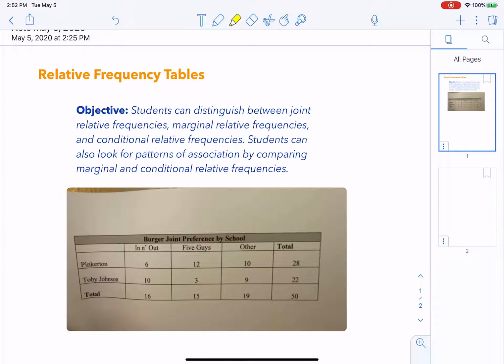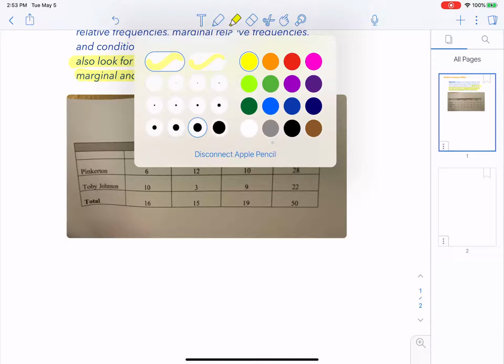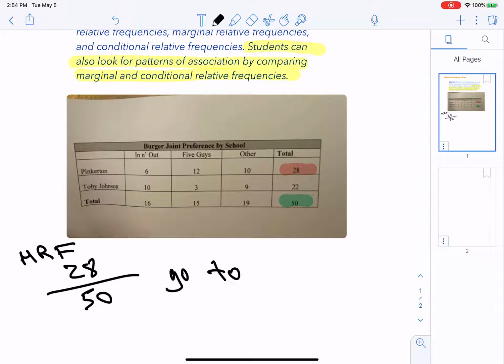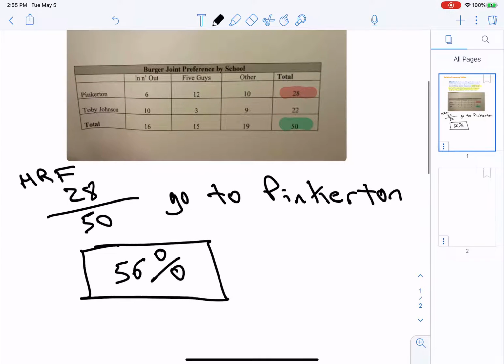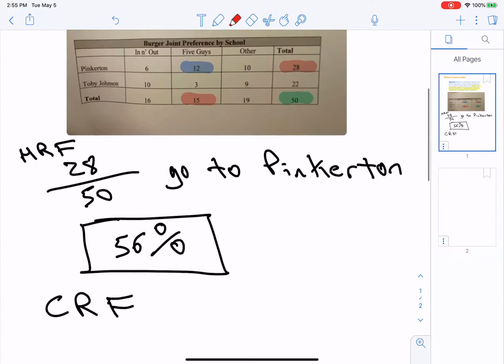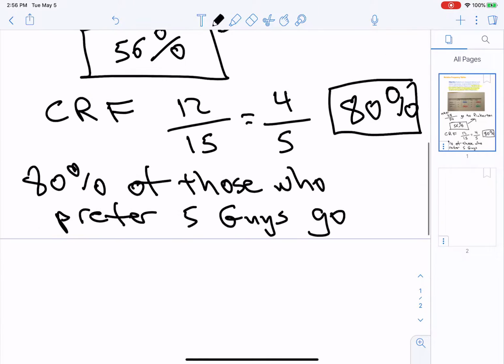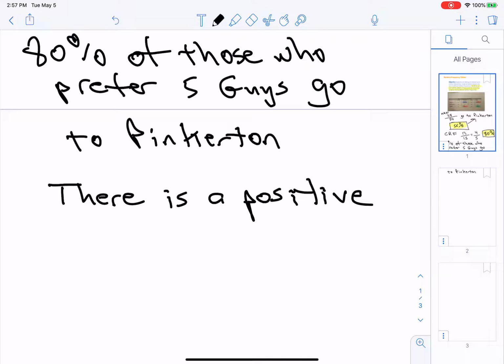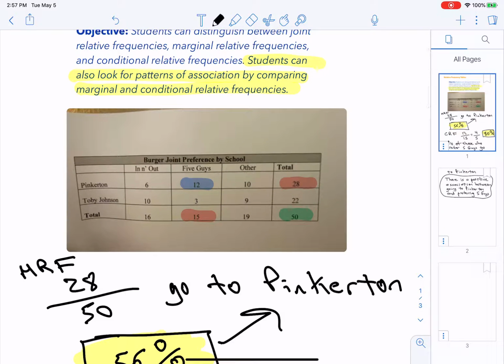Association in Frequency Tables (MRF v CRF)